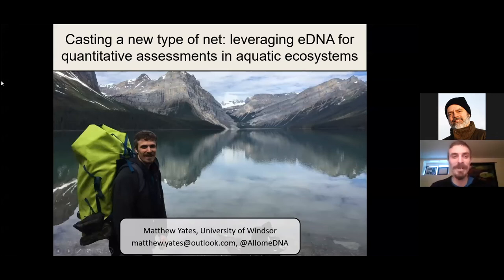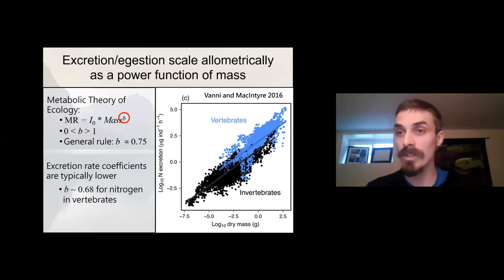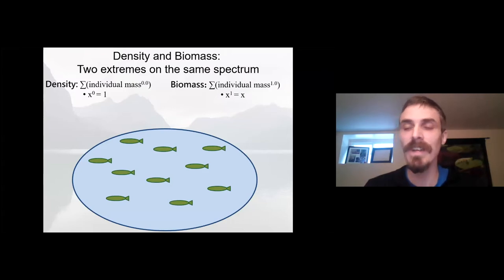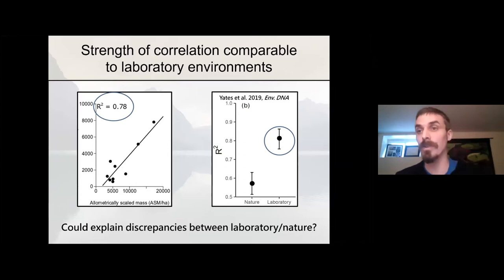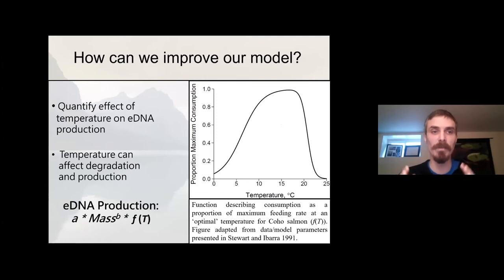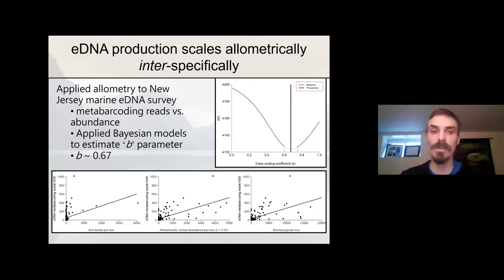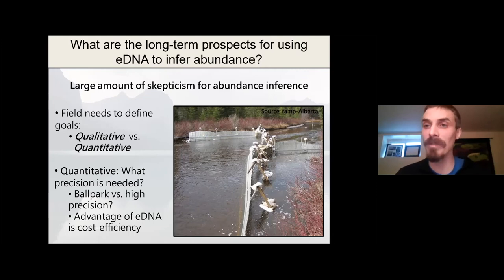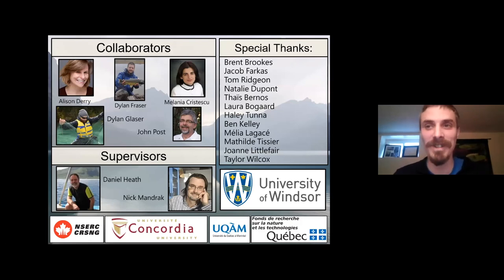Dr. Matthew Yates | iBio Seminar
University of Windsor Department of Integrative Biology Seminar Series
"Casting a new type of net: leveraging eDNA for quantitative assessments in aquatic ecosystems"

Studies referenced by Dr. Yates:

Wilcox TM, McKelvey KS, Young MK, Jane SF, Lowe WH, et al. (2013) Robust Detection of Rare Species Using Environmental DNA: The Importance of Primer Specificity. PLOS ONE 8(3): e59520.

Spear MJ, Embke HS, Krysan PJ, Vander Zanden MJ. (2021) Application of eDNA as a tool for assessing fish population abundance. Environmental DNA (3): 83–91.